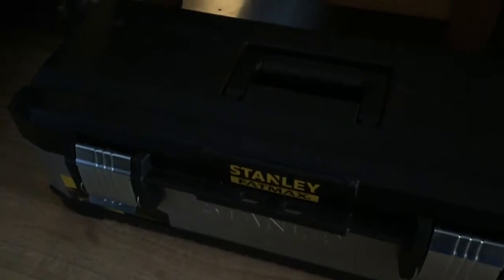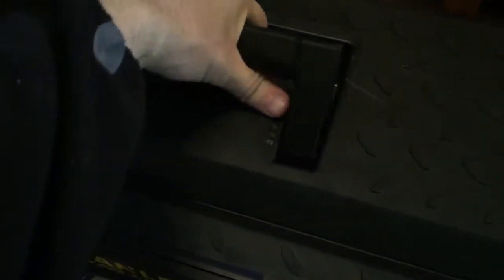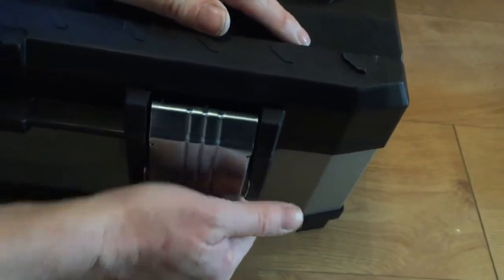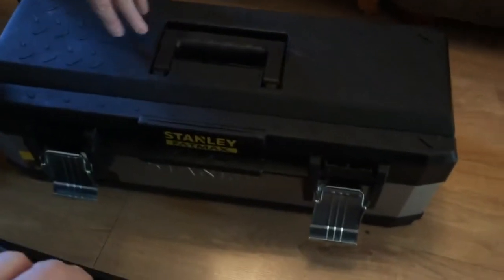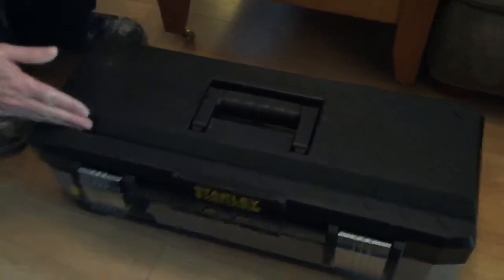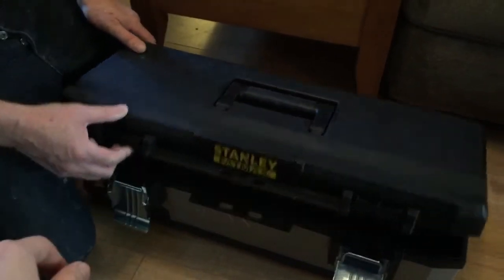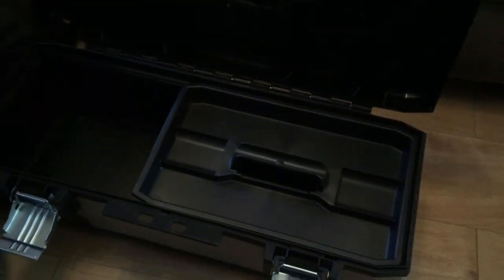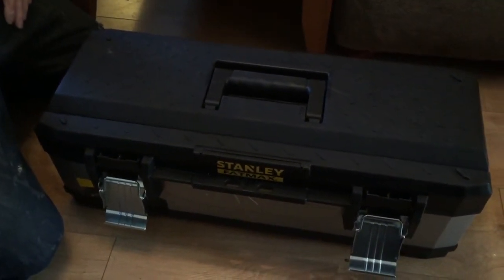Stanley FatMax 26 Inch Metal Plastic Tool Box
Every DIY'r needs a place to put his or her tools and the Stanley FatMax 26 Inch Metal  Plastic Tool Box is an ideal solution. it has great build quality, plenty of features and is made by a well known company. Stanley also make plenty of other tools e.g. tape measure etc in the FatMax range and they also good quality.